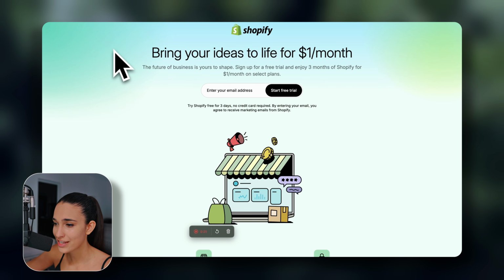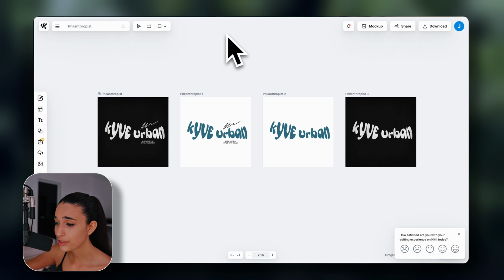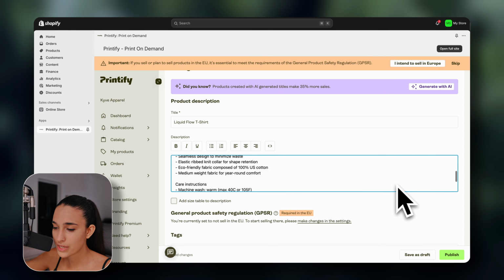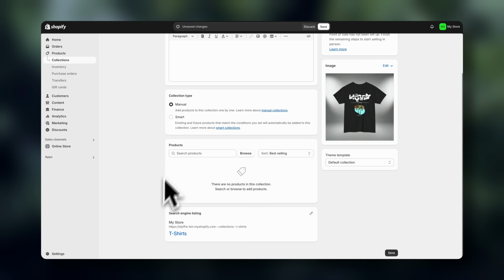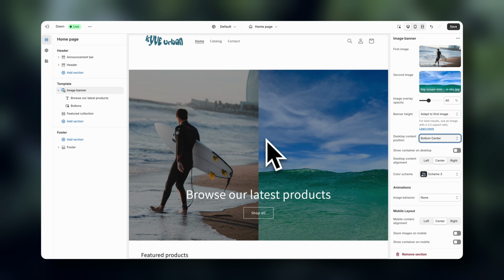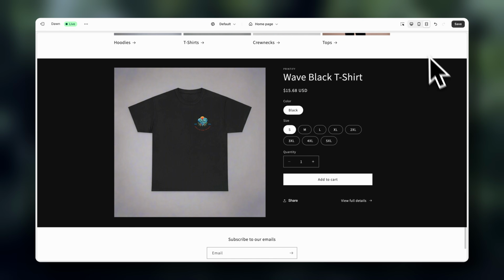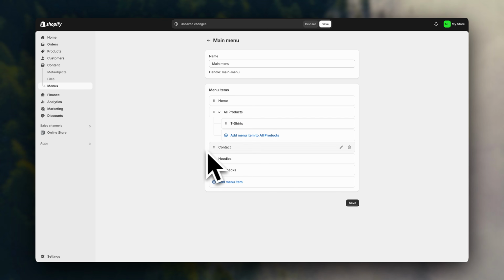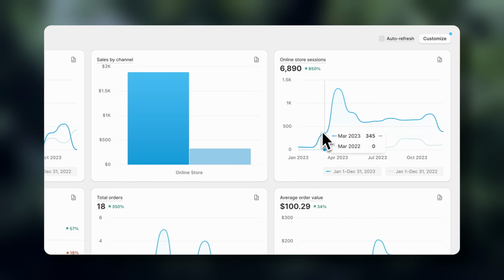Shopify Print on Demand Store Setup: Totally Easy Shopify Tutorial for Beginners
👉Get started with PRINTIFY print-on-demand dropshipping!

Add real-time order tracking to your store with Parcel Panel!

Get a domain for your new business on NameCheap (most economical option)

➜ Top Shopify stores broken down so you can follow their footsteps
➜ Top knowledge marketing tips & all you need to know to create a new brand from scratch

Sell Like a Pro: Optimize Your Shopify Store and Increase Your Sales

➜ 7 modules and 40+ step-by-step episodes
➜ + The Ultimate Checklist Digital Guide (included)
➜ Packed with step-by-step optimization strategies to get more sales
➜ Fix mistakes and enhance your store
➜ Become a pro and sell more

Welcome! In this video, we’re gonna be doing a complete print-on-demand Shopify tutorial for beginners. We'll set up the entire thing from scratch — build the online store, design products together, and go over all of the backend settings. At the end of the video, we’ll also talk about different marketing strategies you can use to drive traffic to your store and get customers!

This video includes:

Print on demand dropshipping for beginners
How to create an online store from scratch

TIMESTAMPS

00:00 - INTRO

00:39 - Shopify’s best deal

0:50 - Setting up Shopify account

02:20 - Where to get products?

02:54 - Signing up for Printify

03:06 - Connecting Printify to Shopify

04:33 - What you can sell with Printify

05:23 - Creating a product in Printify

06:19 - Developing a brand

07:03 - Favorite platform to create designs: Kittl

07:48 - Creating a logo

09:20 - Free resource

09:38 - Creating product designs

12:18 - Creating a t-shirt in Printify

16:57 - Importing the product into Shopify

22:17 - Photo backgrounds

23:09 - Editing product listing

24:23 - Creating more products

24:38 - Setting up collections

29:44 - Designing the website

31:54 - Theme editor basics

32:51 - Adding a logo

33:16 - Customizing banner

37:22 - Creating sections

45:03 - Order tracking app

46:34 - Customizing product page

47:49 - Size charts with Kiwi

51:42 - Navigation menus

53:41 - Settings

53:52 - Payments

54:16 - Checkout

54:52 - Markets

55:45 - Shipping and delivery

57:59 - Domains

59:16 - Policies

1:00:24 - Launching the store

1:00:51 - Getting sales

1:01:52 - Best deal for Shopify

1:02:02 - Shopify course

1:02:57 - OUTRO